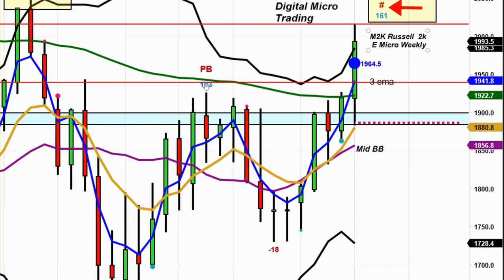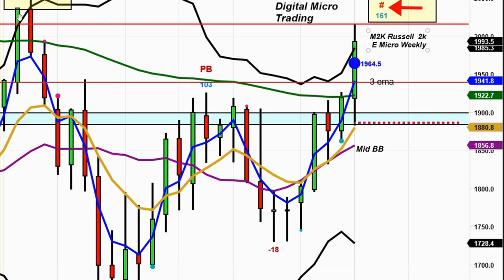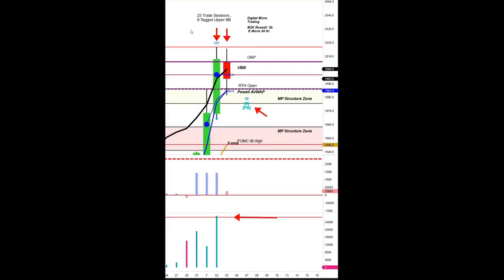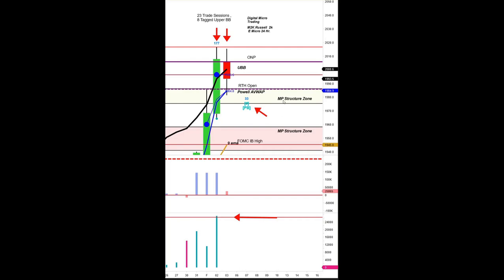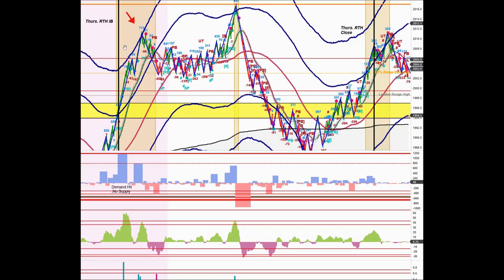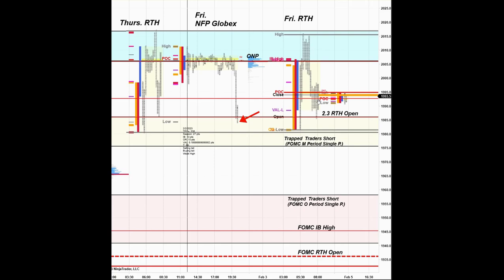Weekend Trade Prep; Chart Analysis for New Trading Week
Sharing Charts that are making the biggest impact on Trade Plan and Market Thesis
Weekly M2k Chart Order Flow and Price Close Above Upper BB
Daily M2k YTD Order Flow and Daily Price Action
Thursday Renko and Day After FOMC Price Hits 2nd Upper Keltner
Market Profile: Structure Before Monday and Wholesale Inventory